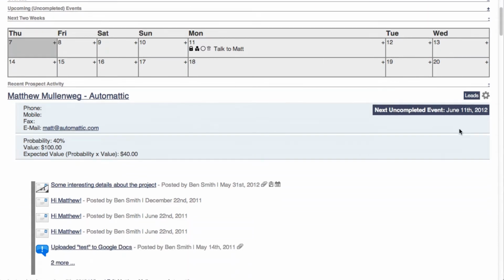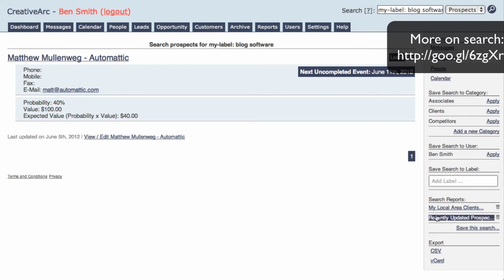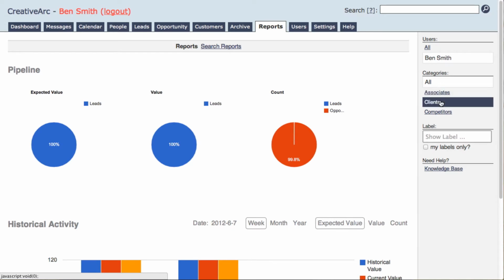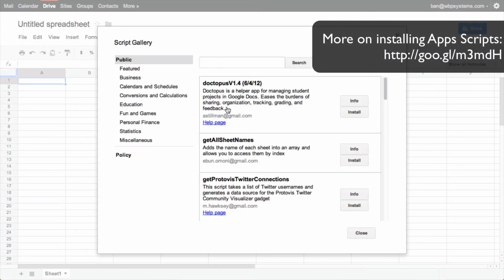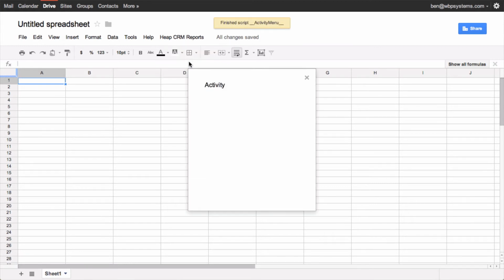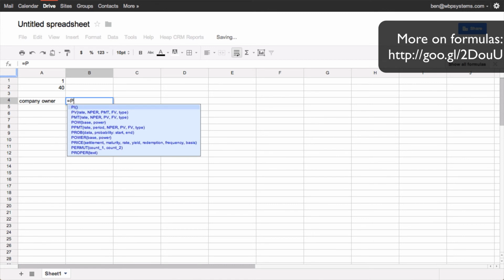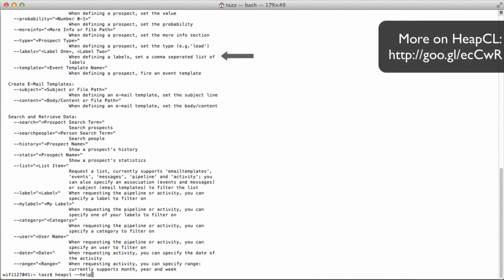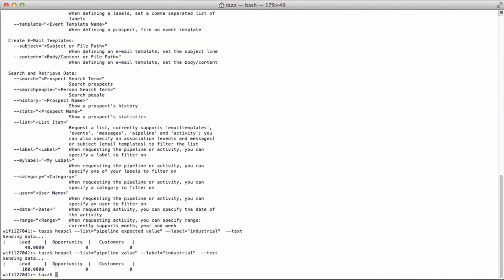Labels in Heap CRM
This covers the new labels feature in Heap CRM.  This has implications for search, reports, Google Apps Scripts, and HeapCL.